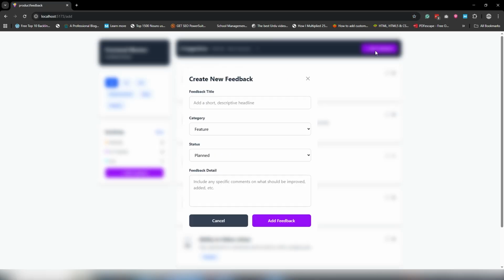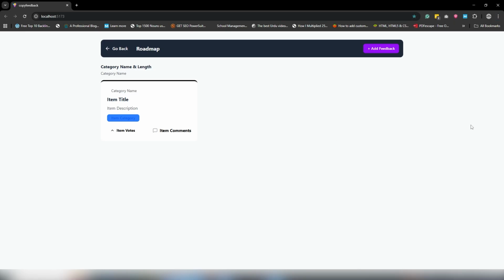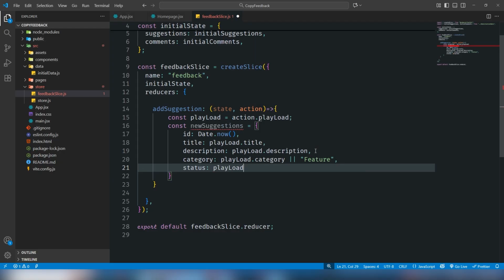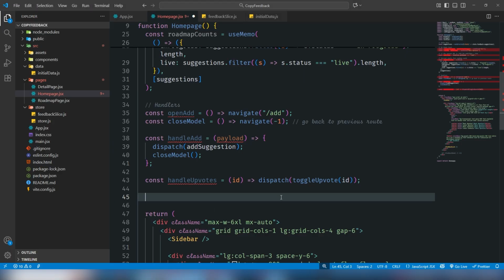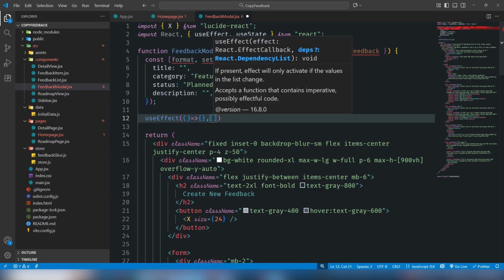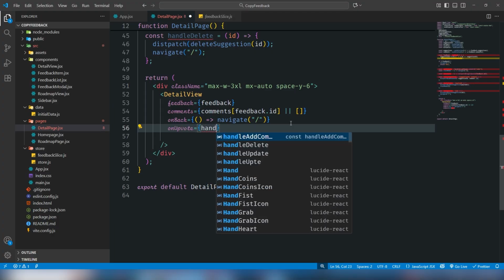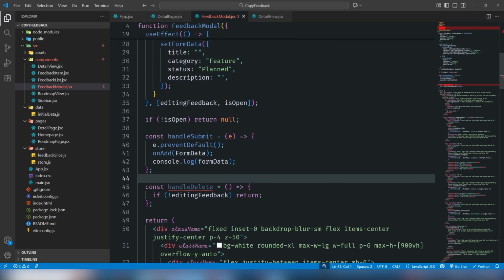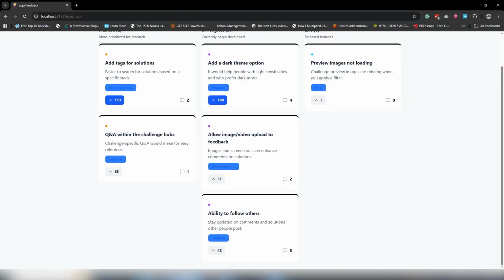How to Make Product Feedback App in React JS and Tailwind CSS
Hey guys, today we are going to learn  how to make product feedback app in react js and tailwind css from scratch.  There are a many sites have features feedback, you can select the particular topic and leave comment or suggestion on particular topic.

We are going to build same functionalities based application using react js and tailwind css. Inside the application have many features Add record, edit delete, commenting, voting also have search by category etc.

You can learn how to use react router dom to navigate the page and react redux toolkit to add features, during the video you can learn step by step everything from scratch, after watching the complete tutorial you've good knowledge to use react redux toolkit and react router dom.

I hope the video is helpful and beneficial for you.

Move the Particular Section

00:00:00 - Project Overview
00:02:44 - Configure and Setup Project
00:03:55 - Design Sidebar Header
00:10:49 - Design Feedback & Model
00:21:10 - Design Detail Page
00:28:24 - Design Roadmap Page
33:18:59 - Logic used

Welcome to OnlineITtuts Tutorials, your home for learning MERN Stack and Full-Stack Web Development.

Learn how to build real-world projects using React JS, Node.js, Express, and MongoDB, explained step by step.

I create easy-to-follow tutorials that teach both frontend and backend development, helping you become a confident Full-Stack Developer.